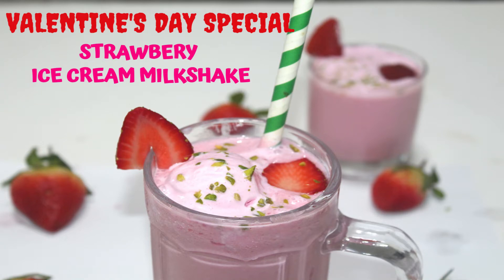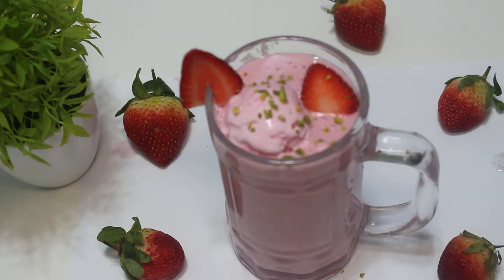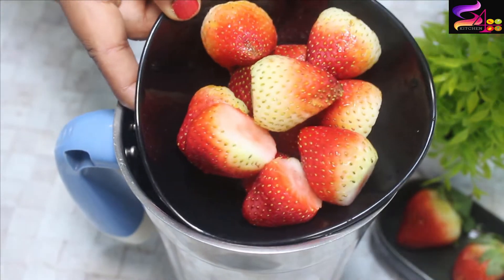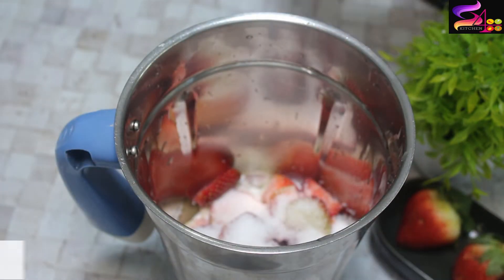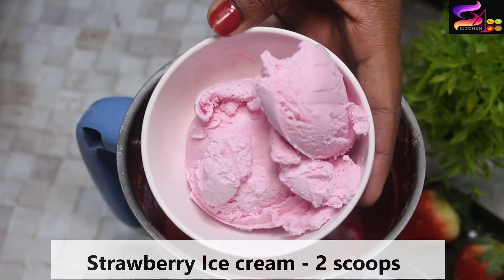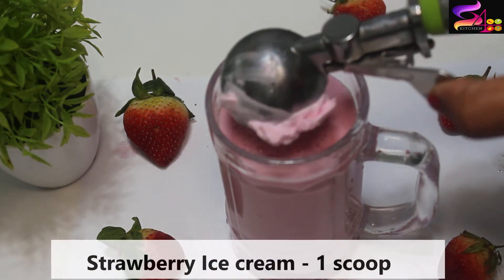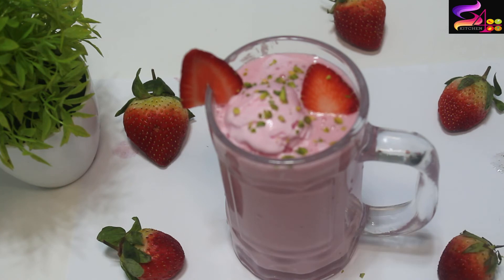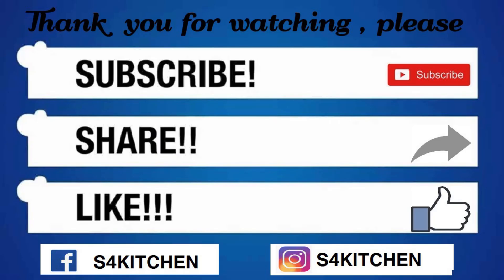Valentine's Day Special Strawberry Ice-Cream Milk Shake Recipe || S4KITCHEN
Valentine's Day Special Strawberry Jello Dessert

Valentine's Day Special Dessert Rose and Milk Layered Pudding Using Agar Agar Powder

Valentine's Special Recipe Rose Milk TresLeches Cake

Please do try my recipes and let me know how it came in the comments section below.Your comments are so valuable for me.
INSPIRE THE INNER CHEF IN YOU
Enjoy Cooking.